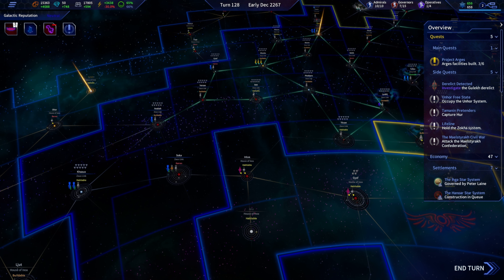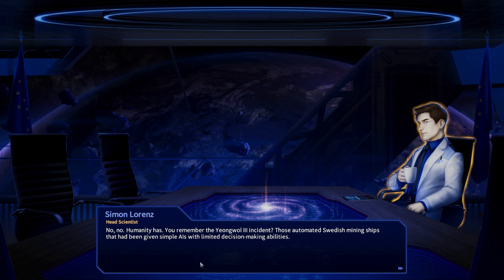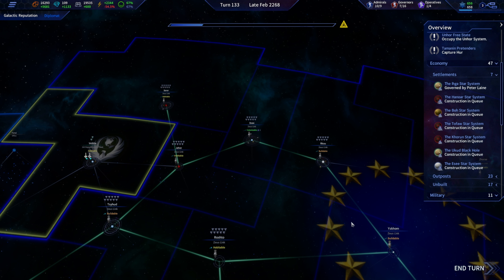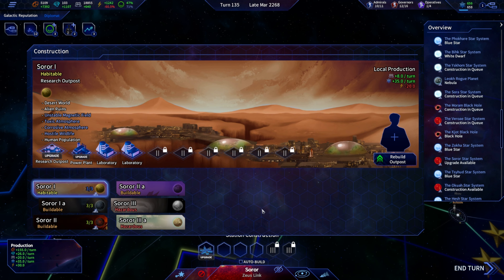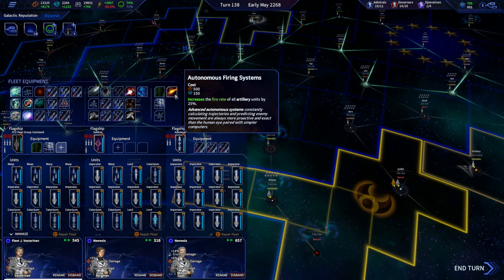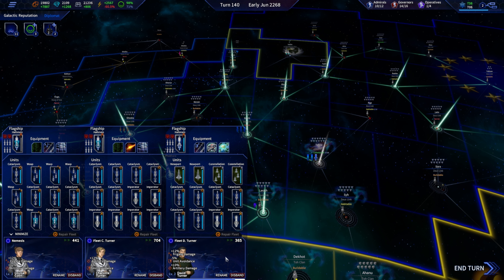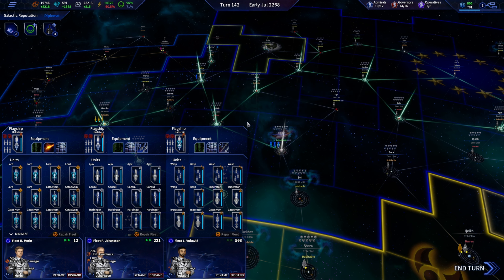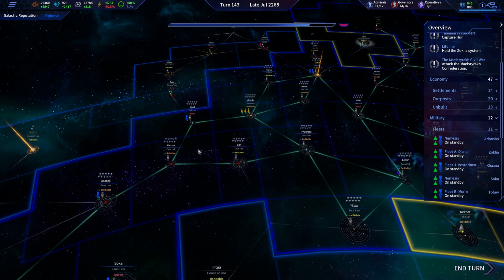The Pegasus Expedition Ep 16: Drums in the Deep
We have the tools. We have the tech. But do we have the time before the Inoah realize what we're plotting and decide to pre-empt us before we're ready?